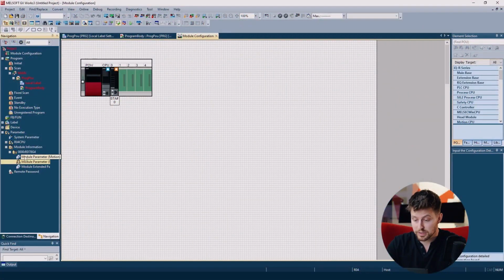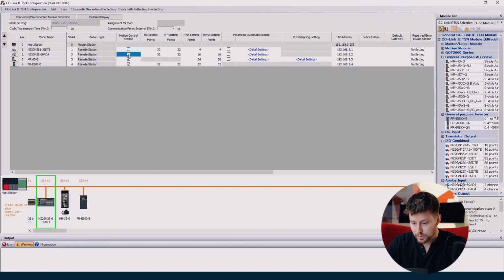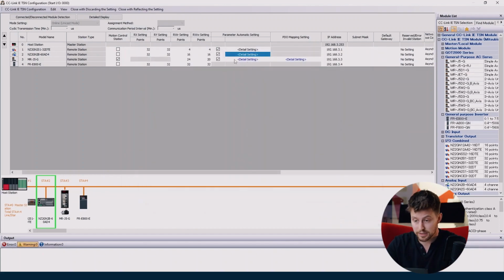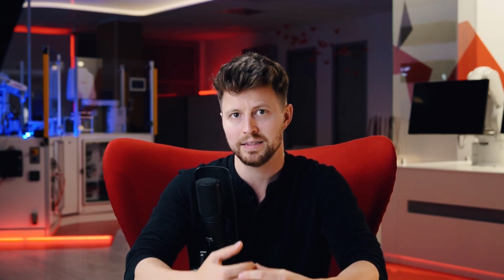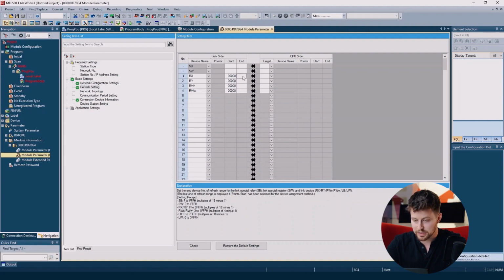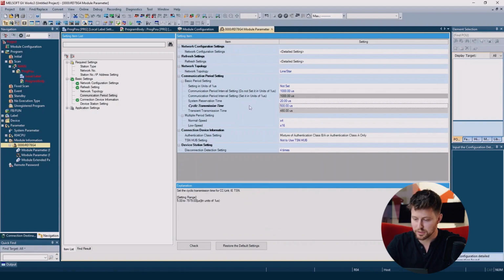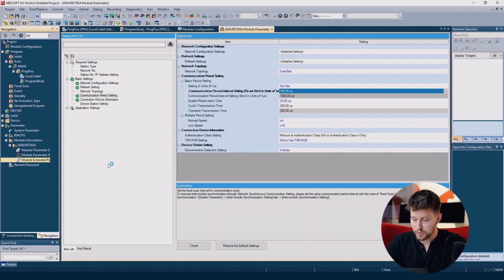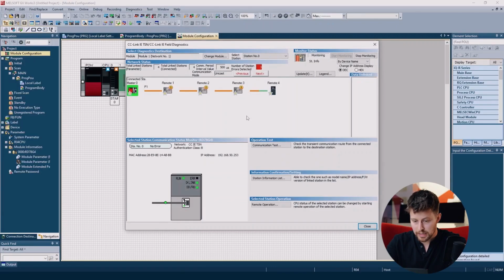CC - Link IE TSN мрежова конфигурация, Mitsubishi Electric GX Works 3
Научете най-полезните функции на GX Works 3. Серия от уроци стъпка по стъпка!

В този епизод ще преминете през настройката на CCL Link IE TSN мрежа с помощта на софтуера GX Works 3. Ще видите как TSN мрежата позволява на различни устройства като сервозадвижвания, инвертори и HMI да комуникират безпроблемно по един кабел. В края на урока ще знаете как да създадете стабилна TSN мрежа за вашите машини.